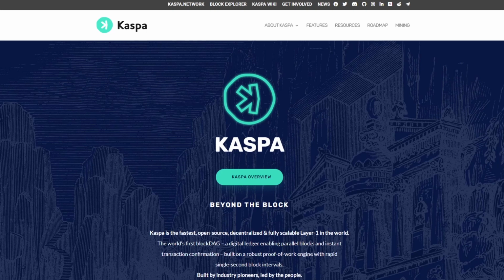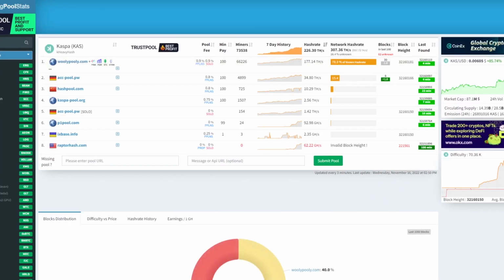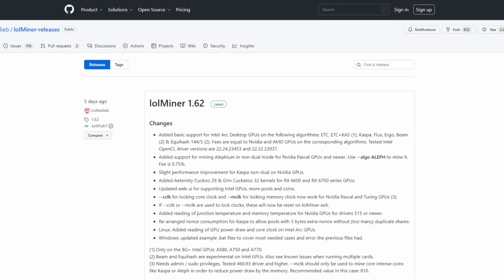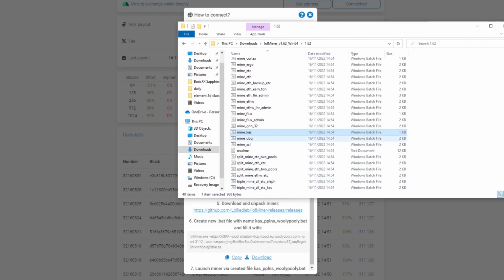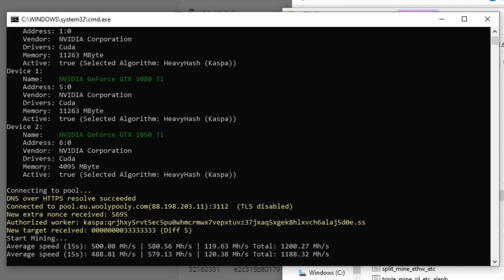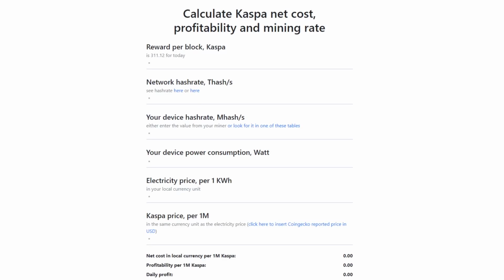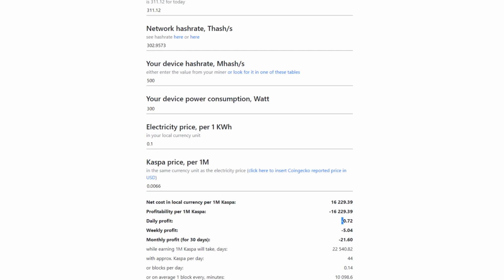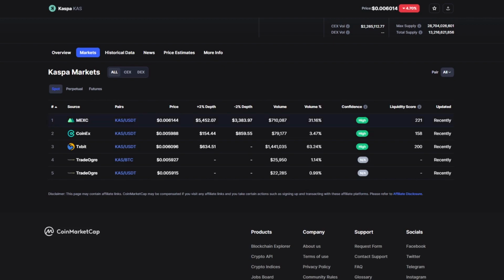How To Mine Kaspa Coin | Profitability + Overclocking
This video covers everything you need to know about mining kaspa coin. it covers the wallet, miner setup and the profitability of kaspa. lastly we touch on overclocking to get more hashrate out of your GPU's.

00:00 Kaspa Wallet Set-up
01:35 How To Mine Kaspa
07:01 Kaspa Coin Profitability Calculator
08:53 Overclocking For Kaspa Coin